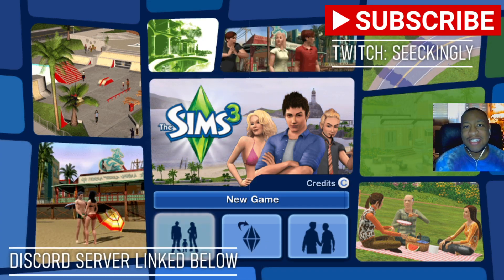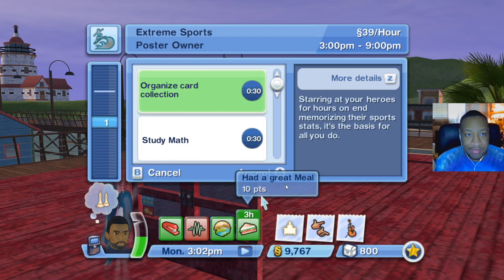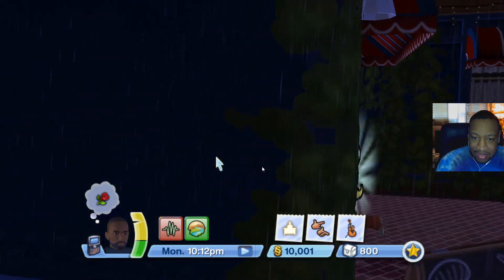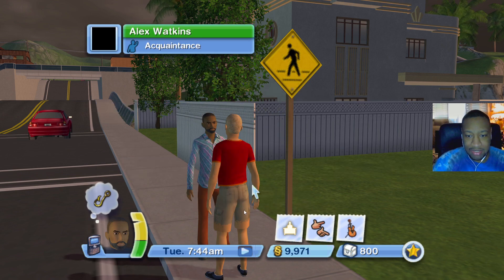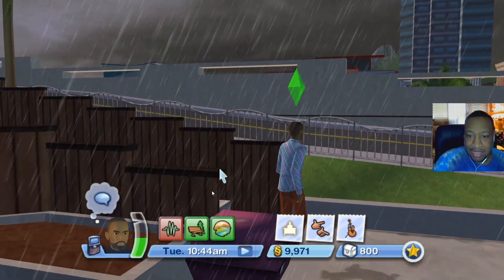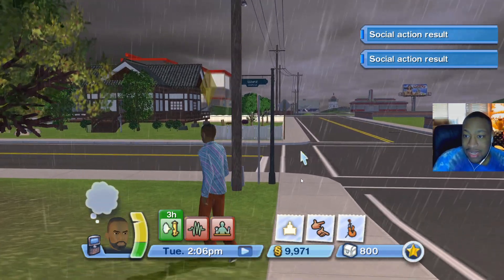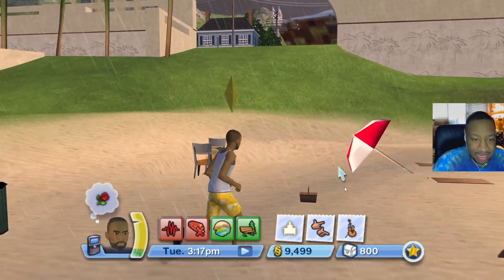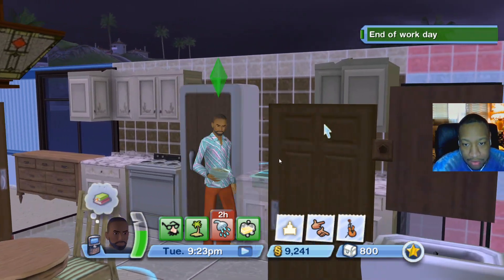You Can SKATEBOARD in this Sims 3 Game!!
Today I attempt to play Sims 3 on the Wii

Sunny Days  By: Anno Domini Beats

Images in thumbnail provided by:
TheSimsWiki.com (FANDOM)
Clipart.info.com

Font used in thumbnail provided by:
Sims 4 Font found on graphicsdesignfonts.com